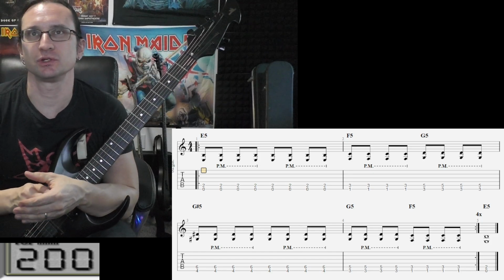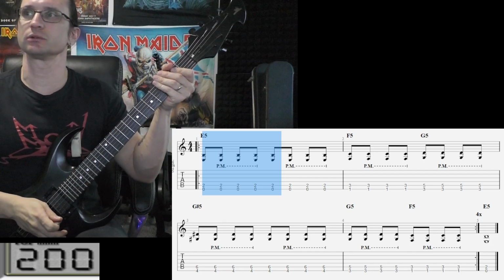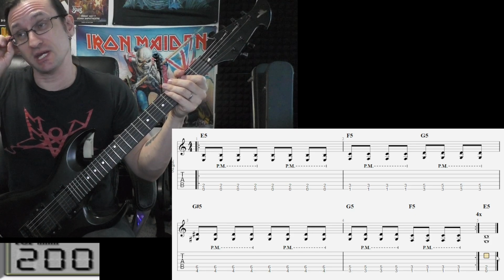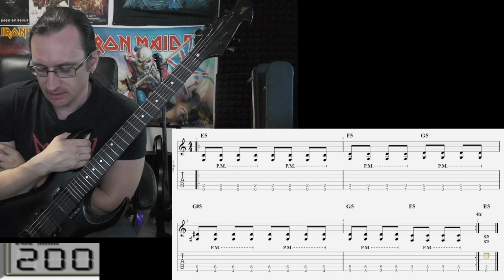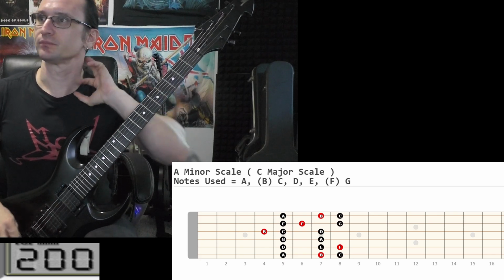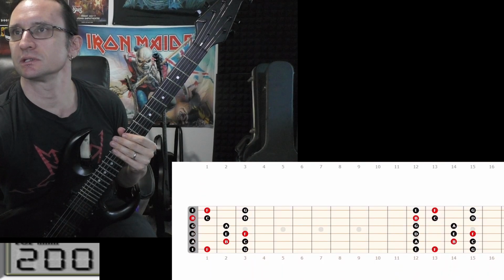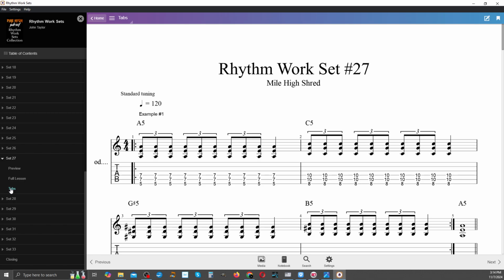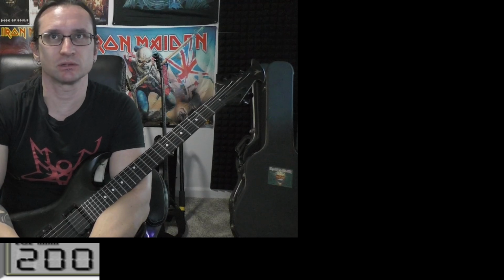Chris L. Video Recap 11-6-24